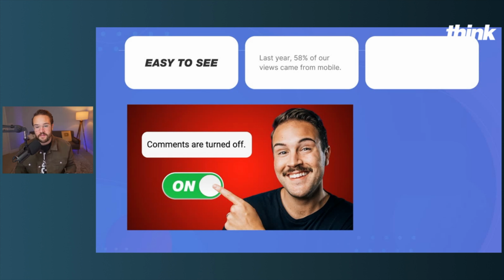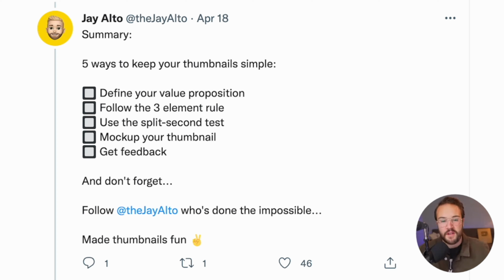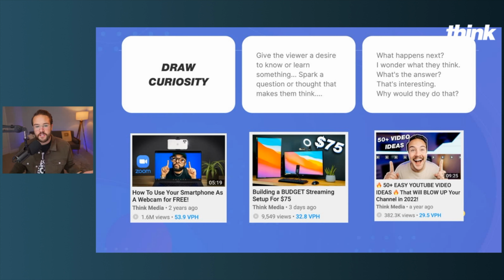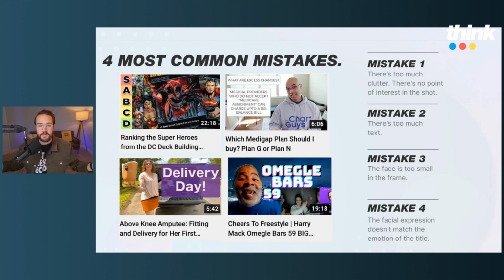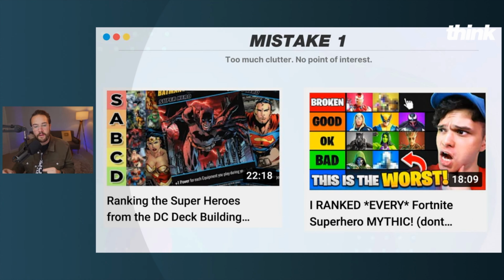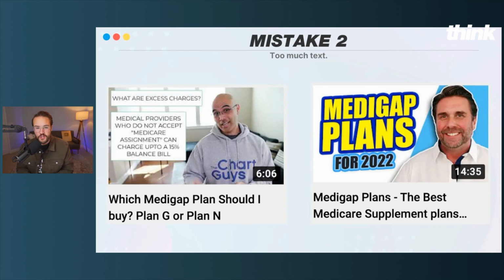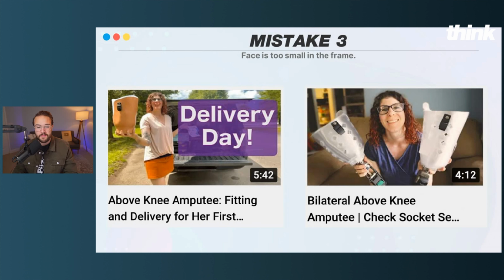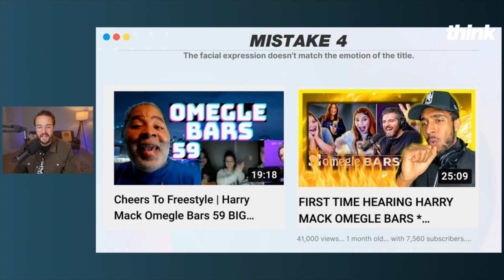I Could NOT Get Views, Until I Tried THIS...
I Was Getting Almost 0 Views Until I Followed This Strategy! FREE ON-DEMAND CLASS 🎯 Learn 3 Secrets for Growing Your YouTube Channel in 2023

📈 Level Up Your Thumbnails by Following Jay Alto!

📒 Show Notes  📒

⚡️CONFERENCE: Stay Up to Date on the #1 Conference to Grow Your Personal Brand With Video